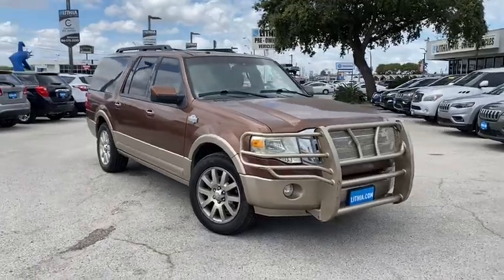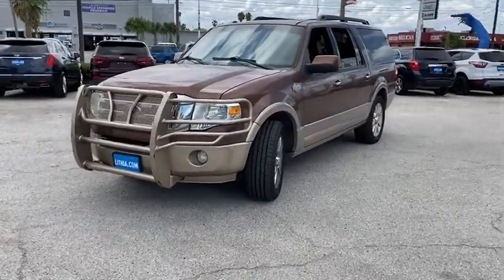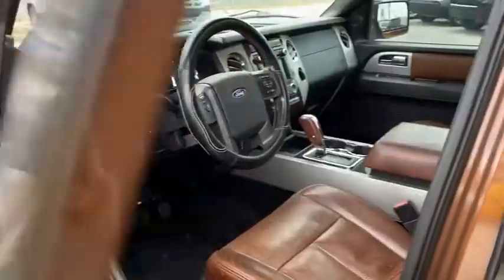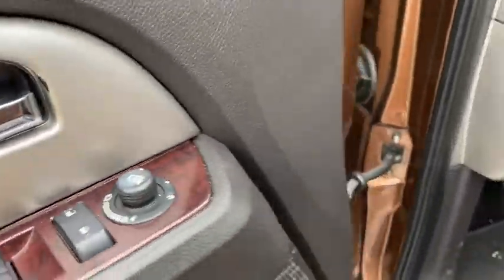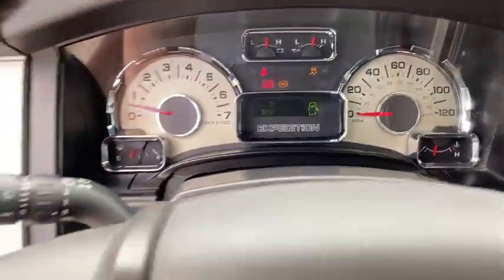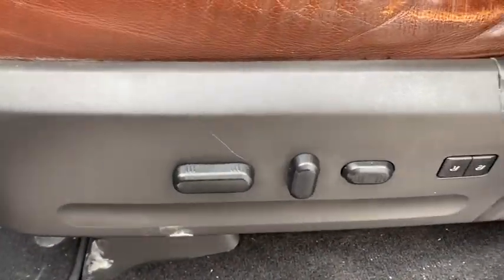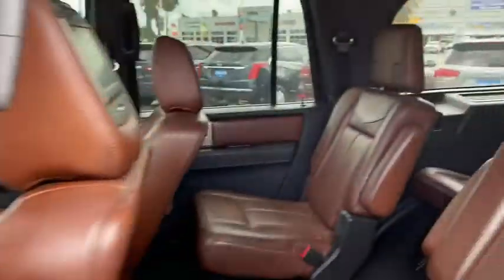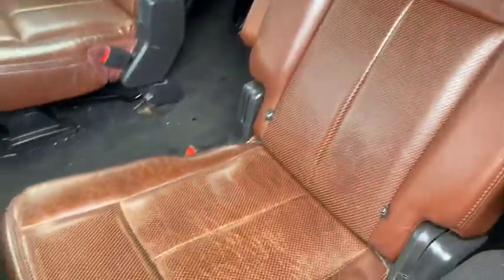2011 Ford Expedition_EL Corpus Christi, Beeville, Port Aransas, Alice, Kingsville, TX BEF08078T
Golden Bronze Metallic Used 2011 Ford Expedition_EL available in Corpus Christi, Texas at Lithia Chrysler Jeep Dodge Ram of Corpus Christi. Servicing the Beeville, Port Aransas, Alice, Kingsville, TX area.

Lithia Chrysler Jeep Dodge Ram of Corpus Christi
4313 South Staples St

DCH Value. Leather Third Row Seat Premium Sound System Flex Fuel Satellite Radio Onboard Communications System iPod/MP3 Input Running Boards CHARCOAL BLACK W/SILVER SMOKE INSERTS LEATHER FRONT CAPTAINS CHAIRS READ MORE! KEY FEATURES INCLUDE: Third Row Seat Rear Air Running Boards Flex Fuel Premium Sound System Satellite Radio iPod/MP3 Input Onboard Communications System Trailer Hitch Aluminum Wheels MP3 Player Rear Seat Audio Controls Privacy Glass Keyless Entry Steering Wheel Controls. OPTION PACKAGES: CHARCOAL BLACK W/SILVER SMOKE INSERTS LEATHER FRONT CAPTAINS CHAIRS. Ford XLT with Golden Bronze Metallic exterior and Camel interior features a 8 Cylinder Engine with 310 HP at 5100 RPM*. VEHICLE REVIEWS: The 2011 Ford Expedition is a lot more civilized than its truck-based roots might imply making it a fine choice for those who need a vehicle with large passenger cargo and towing capacities. -Edmunds.com. SHOP WITH CONFIDENCE: 60-Point Inspection and Quality Guarantee 3 Month/Unlimited Mileage $0-Deductible Powertrain Warranty CARFAX Vehicle History Report Fair Market Price and Competitive Validation Complimentary 12-month Motor Club Membership OUR OFFERINGS: At Lithia Chrysler Jeep Dodge of Corpus Christi we dont just sell cars trucks and SUVs we provide a complete vehicle buying experience. Come visit us today at 4313 South Staples Street and let show you how easy the car buying experience can be at Lithia Chrysler Jeep Dodge of Corpus Christi in Corpus Christi Texas. For our great selection of new RAM trucks come see us at our all new RAM Truck Center conveniently located at 3326 S. Padre Island Dr. Plus TT&L and fees. $125 doc fee. Price contains all applicable dealer incentives and non-limited factory rebates. You may qualify for additional rebates; see dealer for details.